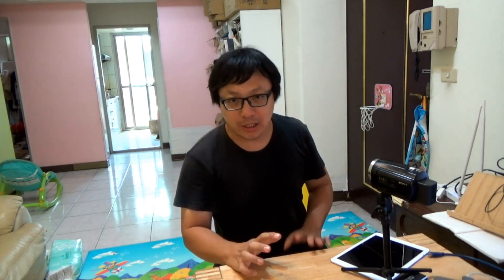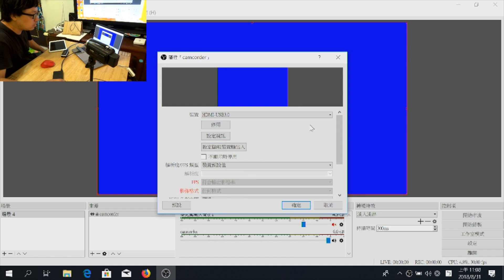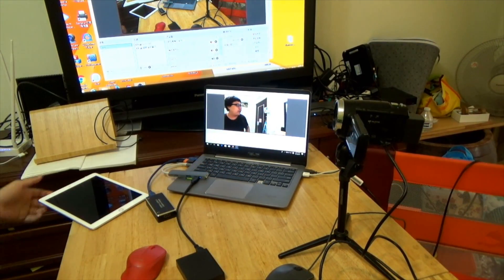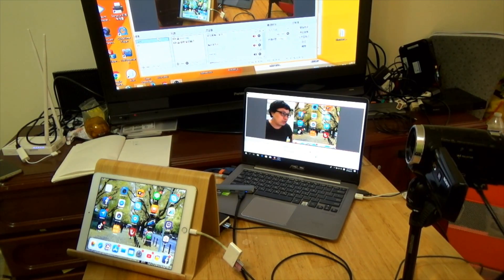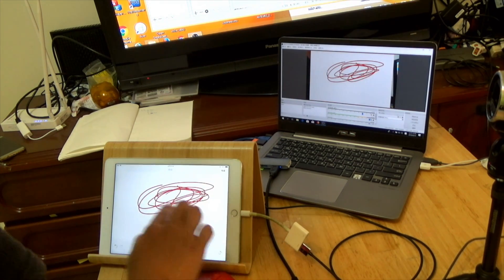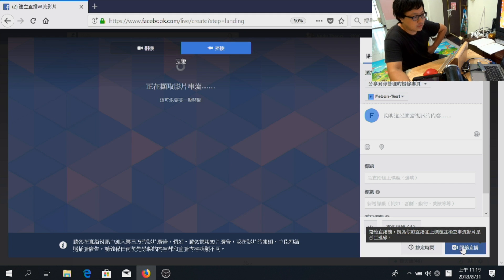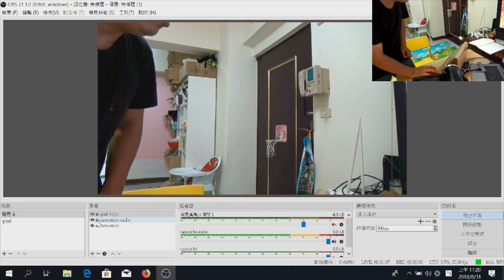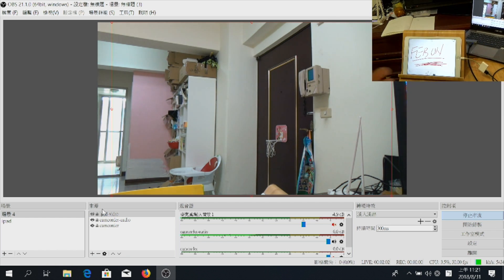How to be Facebook live stream with OBS studio handwriting On Screen Drawing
How to buy FEBON180 and FEBON169?

iPad be as a On Screen Drawing for OBS studio Text source